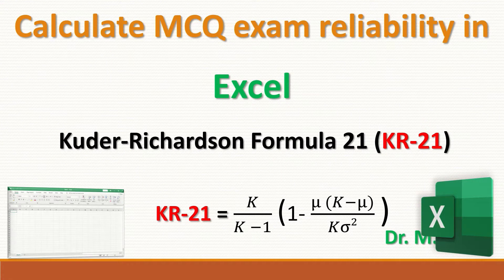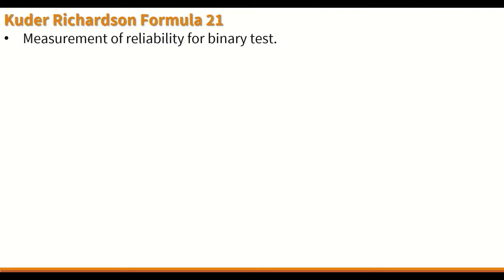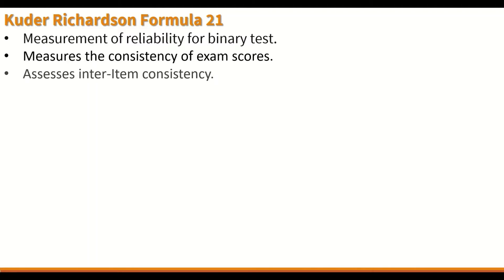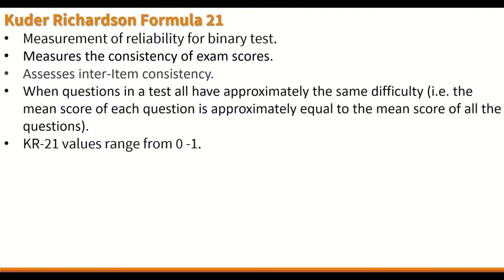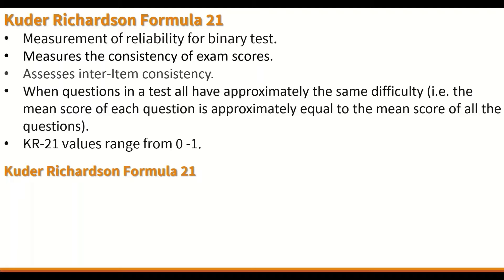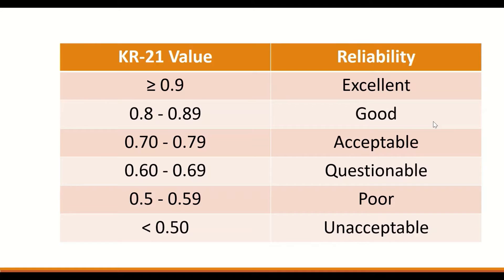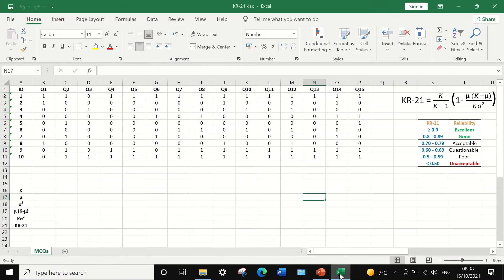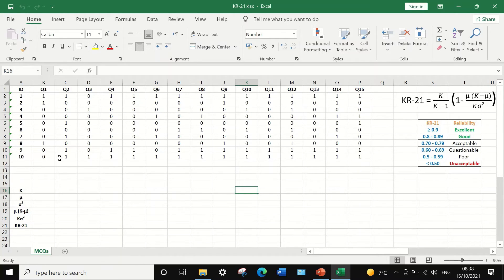Calculate MCQ exam reliability in Excel using Kuder Richardson Formula 21 KR 21